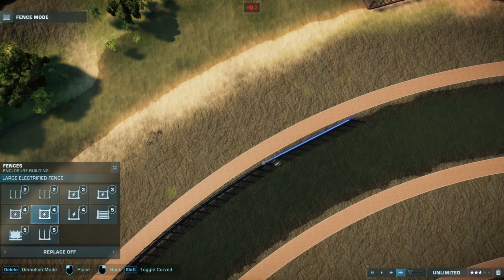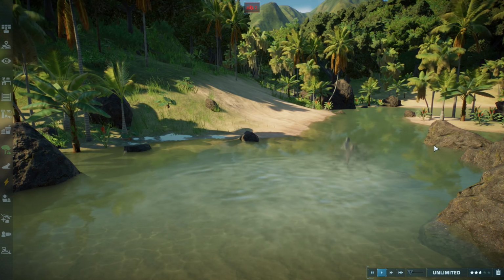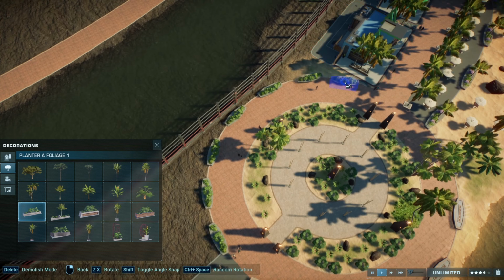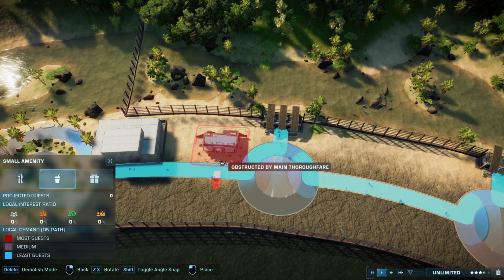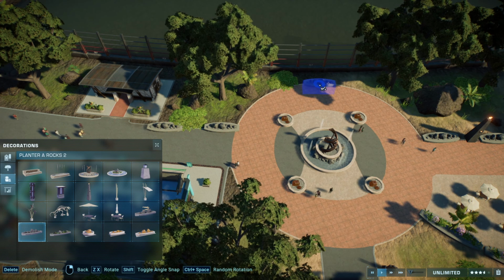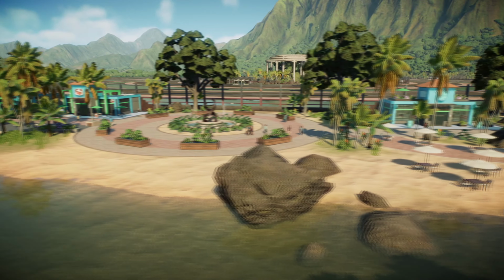Raptor Beach - Jurassic Park: Atlantis - Part 4 (JWE2)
Welcome, ladies and gentlemen, to the fourth official speedbuild episode of Jurassic Park - Atlantis from Jurassic World Evolution 2! In this episode, we will build a beach enclosure for the Velociraptor with a particular skin than simply belongs there! We will also create several beachy guest sections and get a little personal!

Contents:
0:00 Intro
0:28 Groundwork
2:16 Decorating the Enclosure
4:38 Putting in the Raptors
5:32 Guest Sections Groundwork
9:00 Decorating the Guest Sections
14:38 Final Look
15:25 Outro